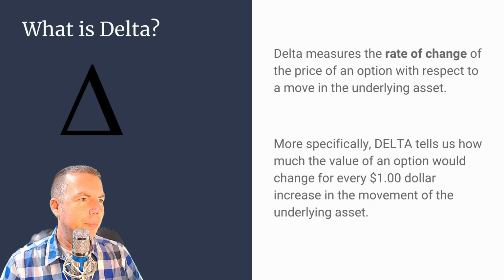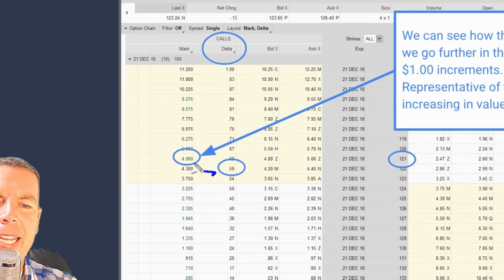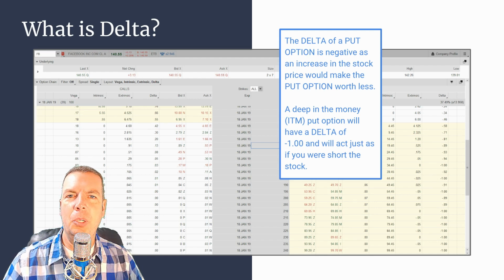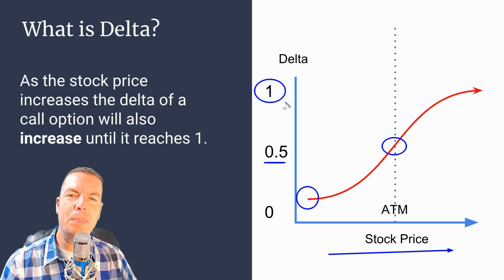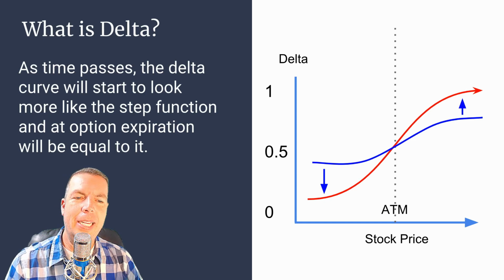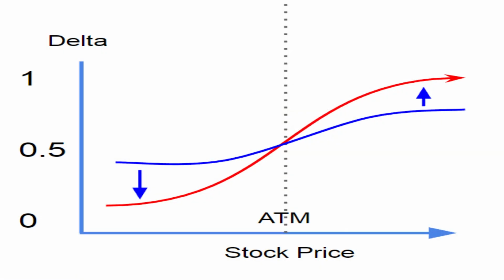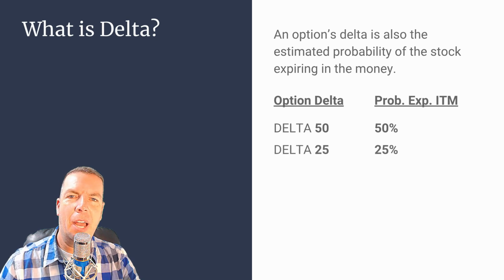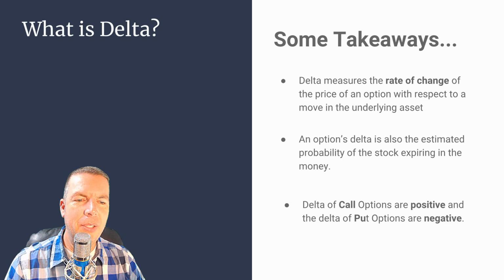Options Delta Explained: How to Use Delta in Options Trading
In this video we explain how to use DELTA in options Trading.

Understanding delta is important when trading options as it is also an indication of the probability of your option expiring in the money or out of the money.

We also look at the delta curve on an chart to give us a better understanding of how delta behaves with stock movement and time and volatility.

Why is the delta positive on call options and negative on put options? we also discuss that here in this video.